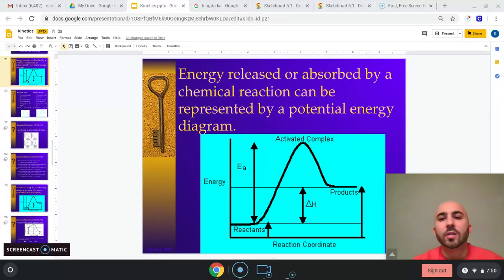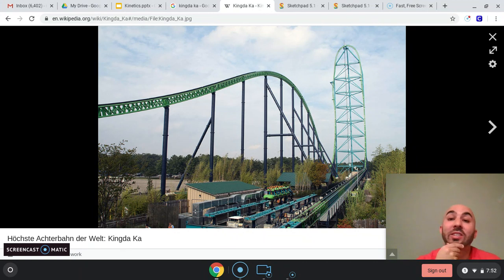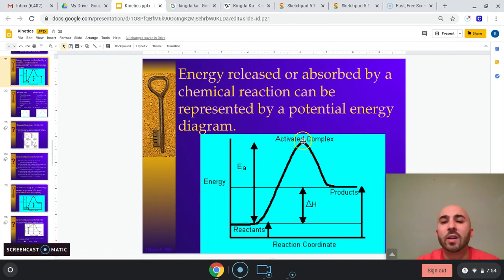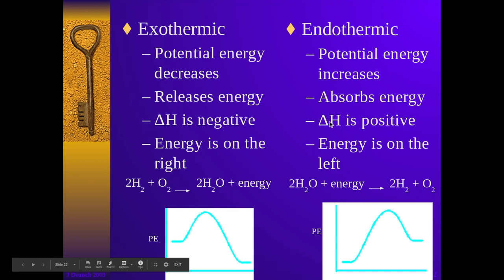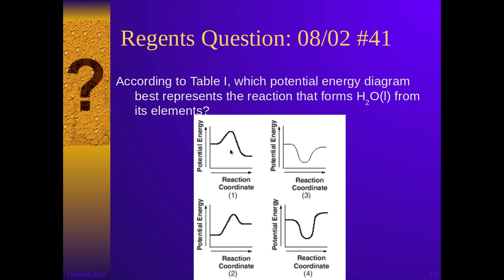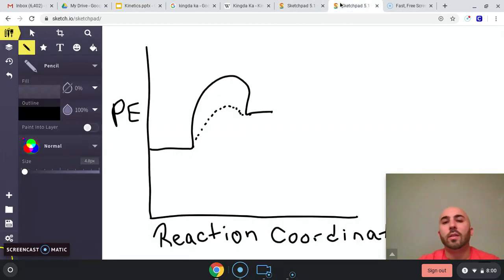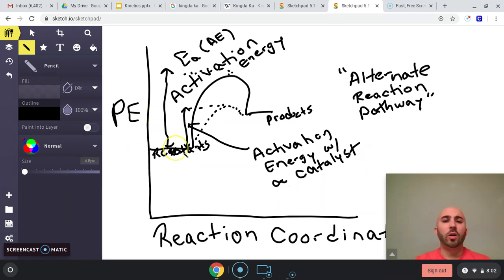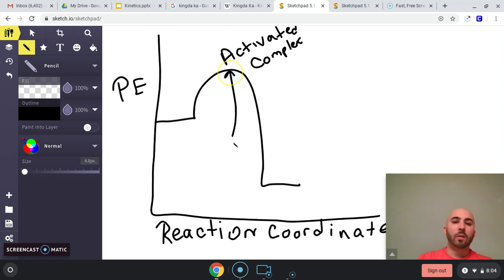Potential Energy Diagrams